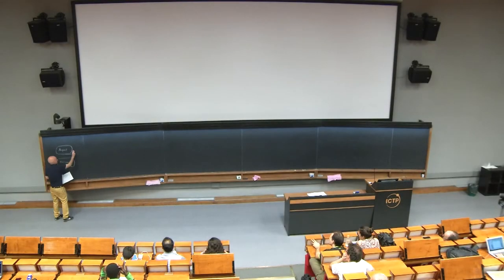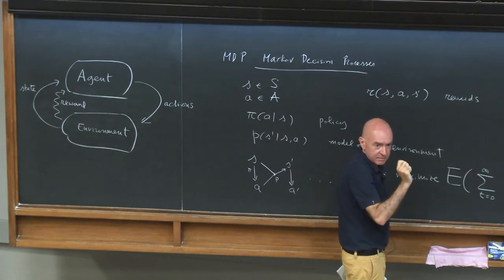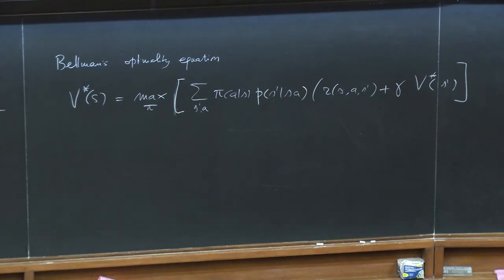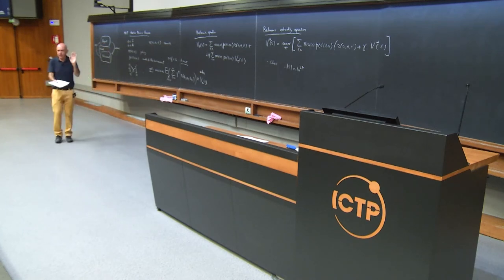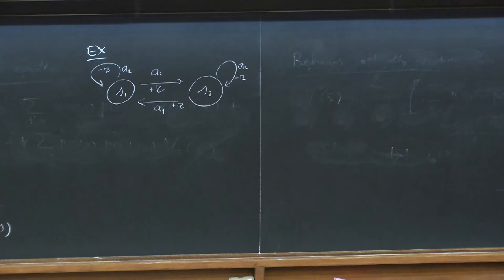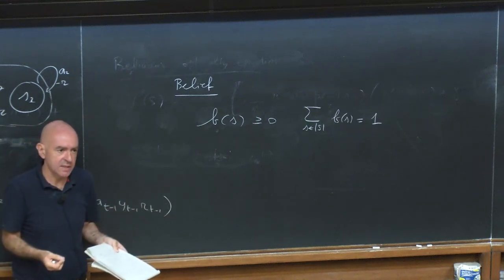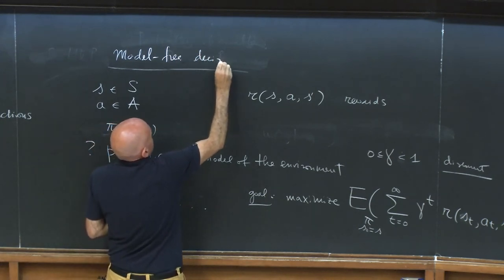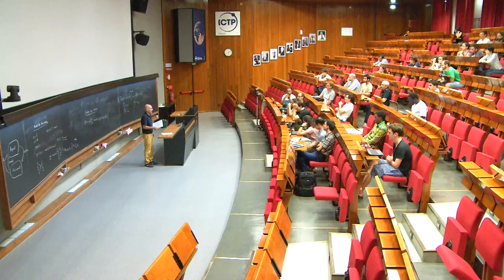How to make good decisions - Antonio Celani - 2016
Basic Notions Seminar
How to make good decisions
Antonio Celani, ICTP